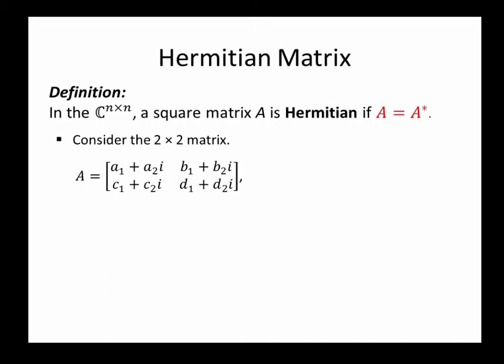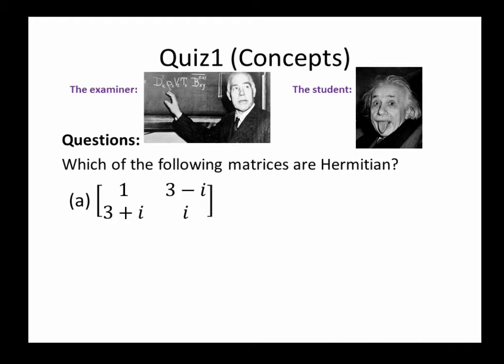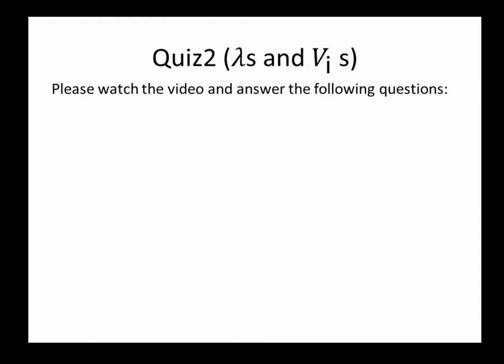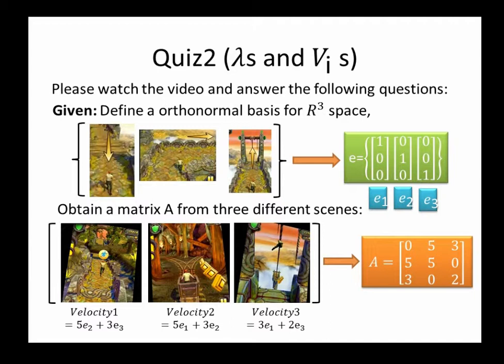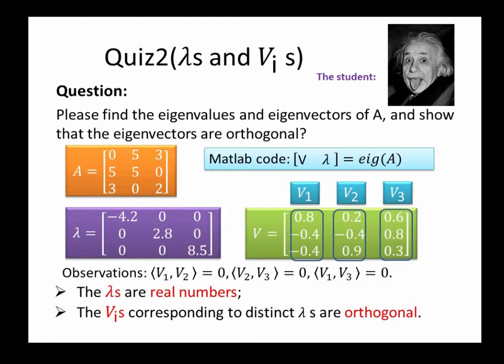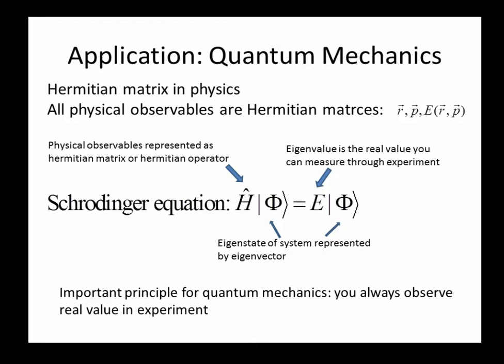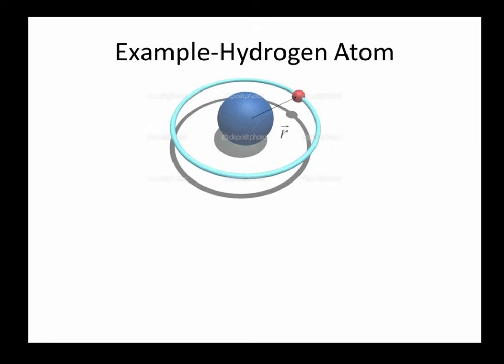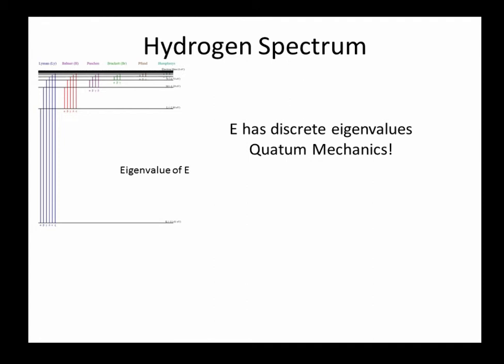Hermitian_Matrix by Liang Xi and Shiwei Sheng